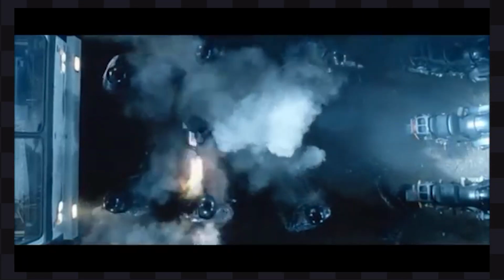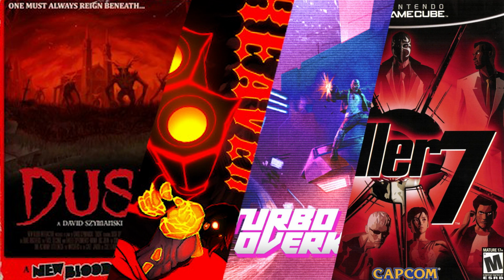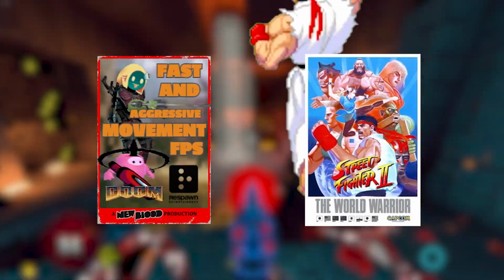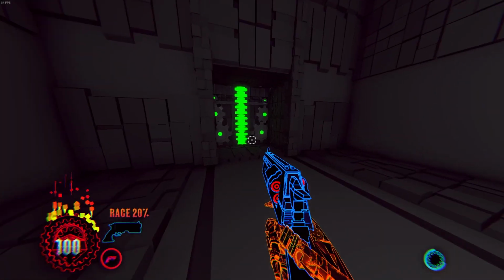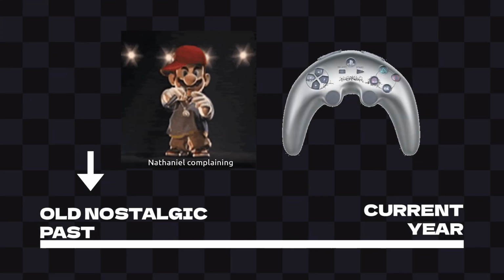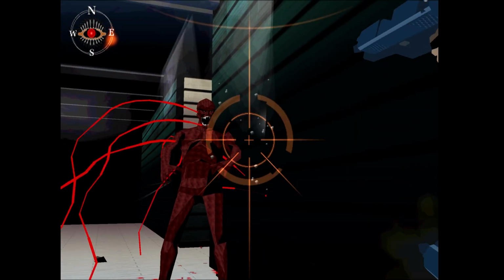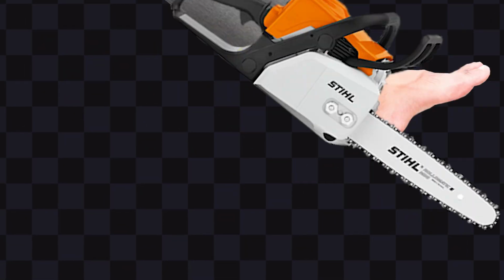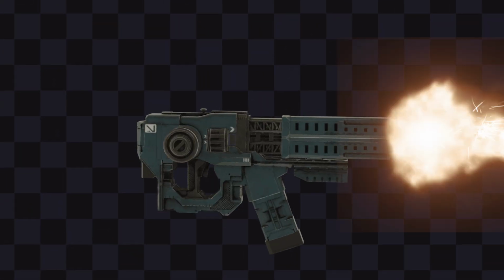How Do Games Implement Dual Wielding? | Dusk, REAVER, Killer7 and Turbo Overkill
Like my previous video, this one took me ages to write, record and edit (just under one month). I think I upped my game a bit for this one, with more animations and more interesting editing in some places. Please let me know if you liked it!

Blender animations - I made em 😊

chimney fire.wav by reinsamba on freesound (attribution 4.0)
Rabbit 3d model by Dakota.Hinkle on Sketchfab (attribution 4.0)
Syringe 3d model by Carlos.Maciel on Sketchfab (attribution 4.0)
Corsair Strafe RGB 3d model by ElliotGriffiths on Sketchfab (attribution 4.0)

Next video in a year or something idk 😴😴😴